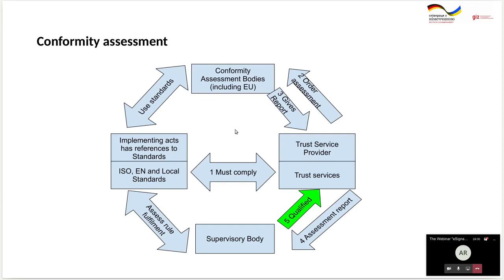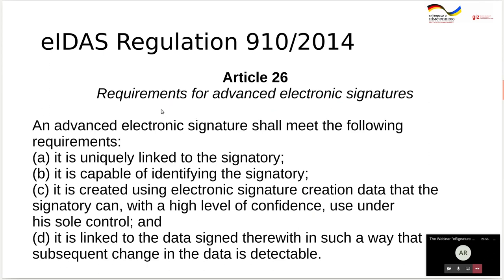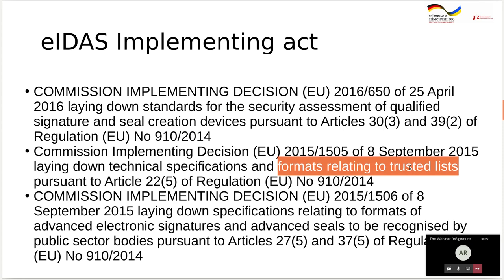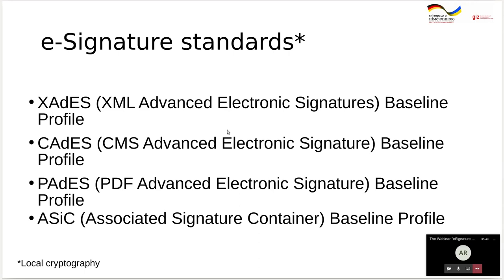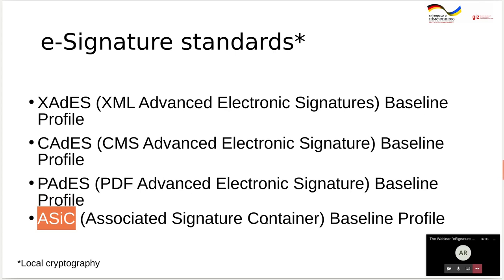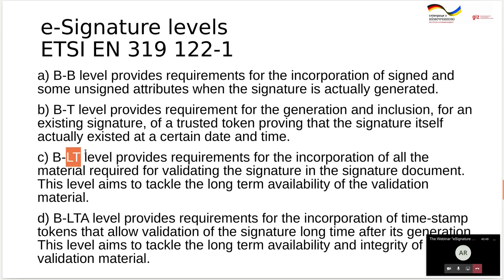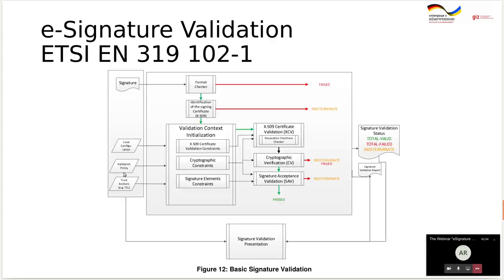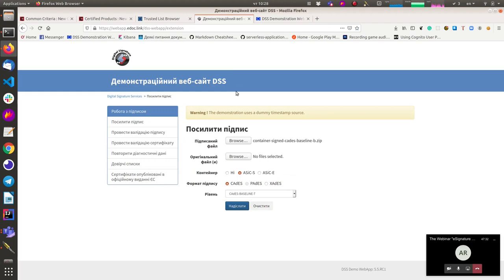Part 2 CEF Building Blocks - eSignature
Video about CEF eSignature Building Blocks and demos how to use it